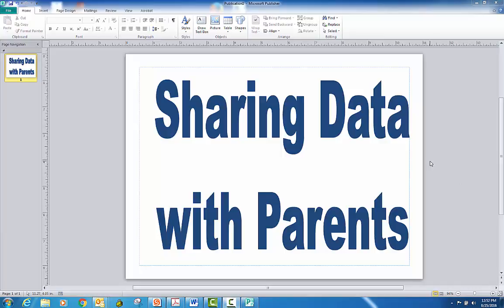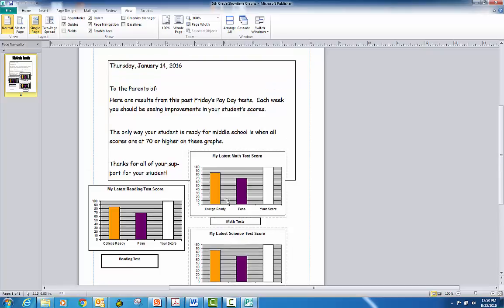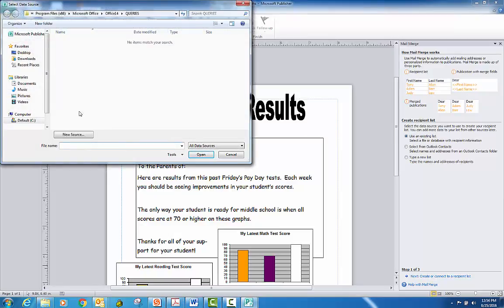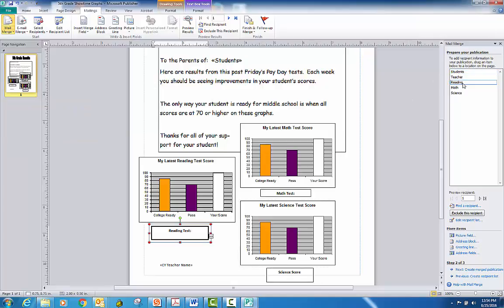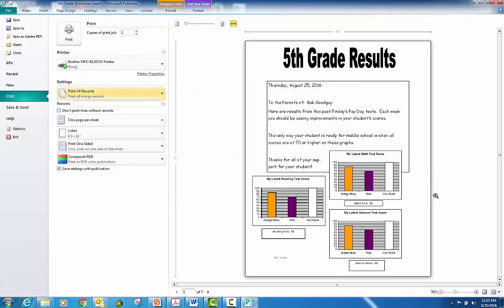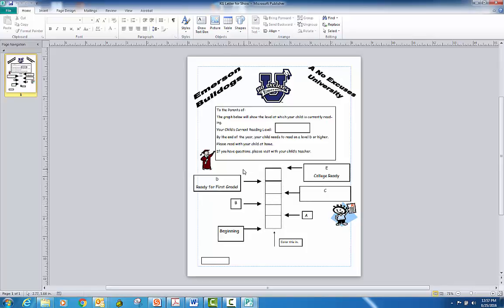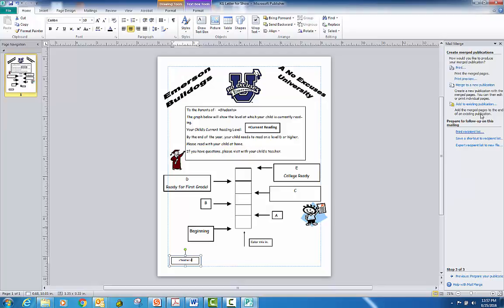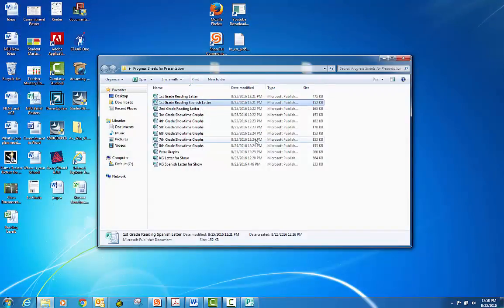Sharing Benchmark and Reading Level Data with Parents